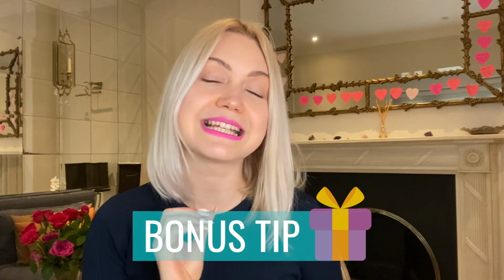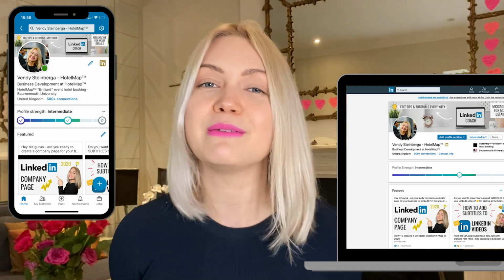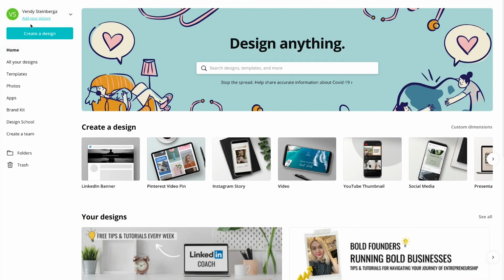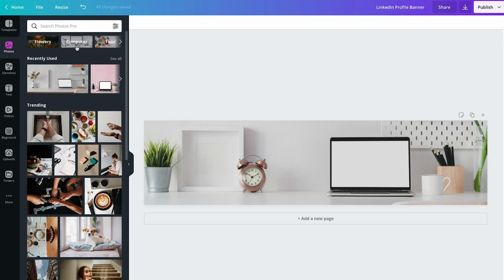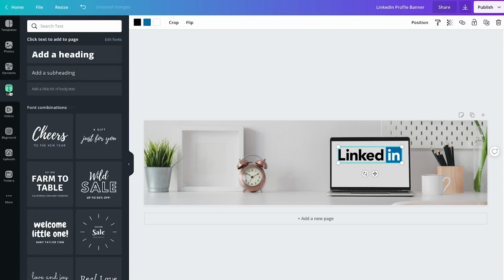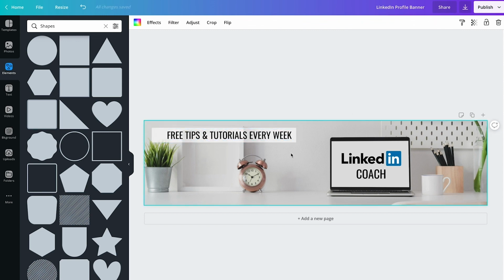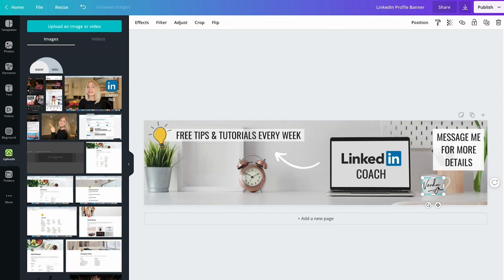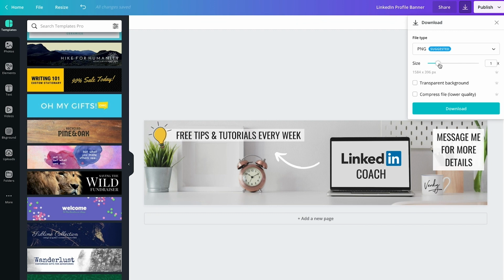How to Change Your LinkedIn Background Image | Free LinkedIn Cover Image Template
💬 Want my personal help? Apply to work with me

*💎 BRAND PARTNERSHIPS*

*👋 SAY HEY ON LINKEDIN*

*🧰 TEMPLATES MENTIONED*

*📜 TIMESTAMPS*

00:00 - Intro
01:13 - Requirements for LinkedIn banner
02:32 - Using Canva to create banner
06:15 - Uploading to LinkedIn
07:07 - Outro

*🌱 SUPPORT & ENGAGE*